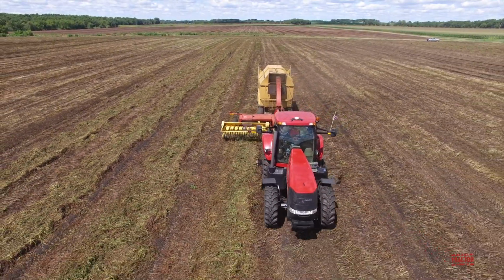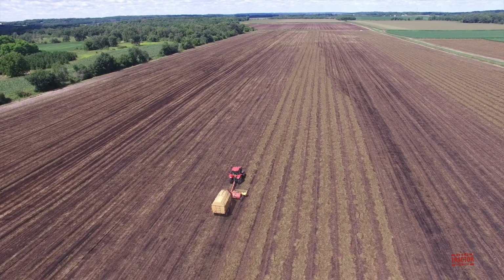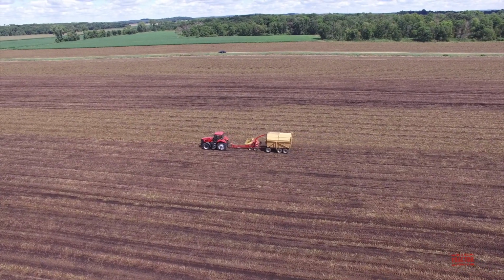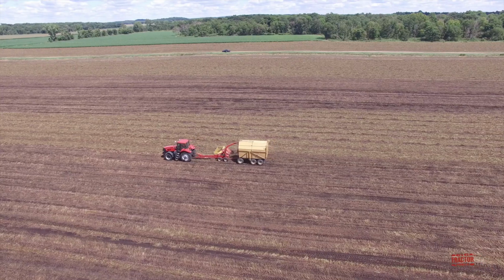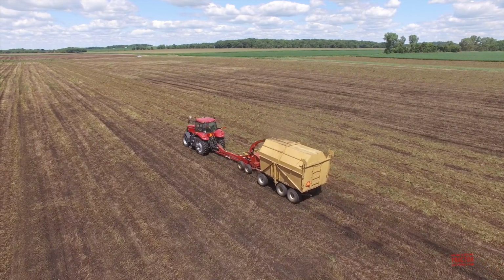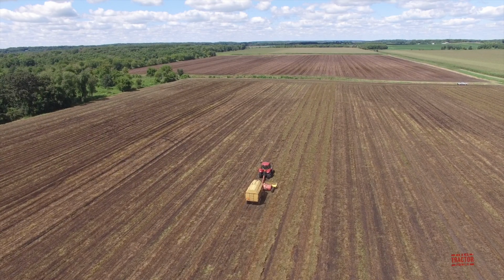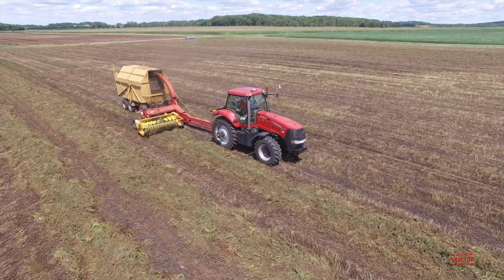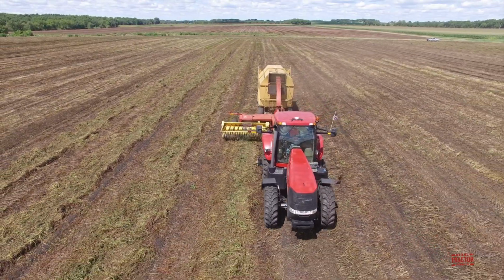Harvesting Mint for Tooth Paste & More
In this video we spend time out in a Wisconsin mint field with a Case IH 210 CVT MAGNUM tractor chopping mint with a New Holland FP230 forage harvester.  This harvesting team collects mint to distill it into the oil that flavors tooth paste, gum and other projects.  Learn about the harvest process, the machines specifications and see and hear the harvest in this video.